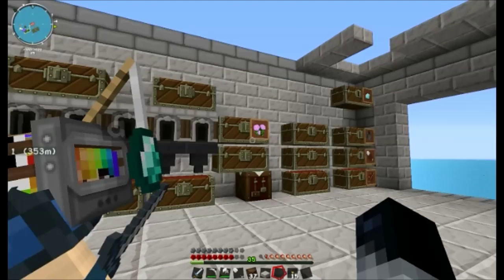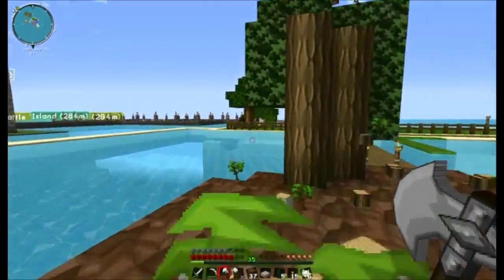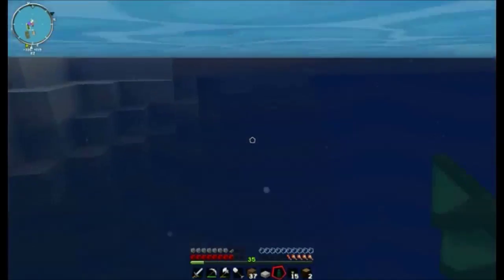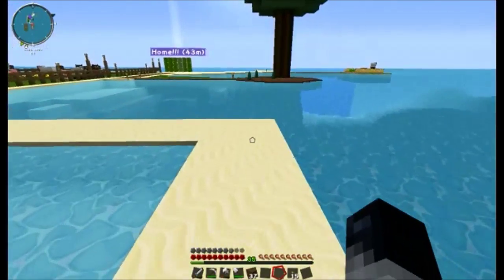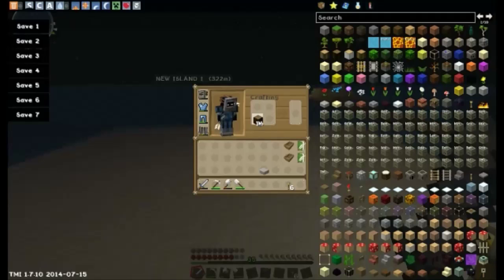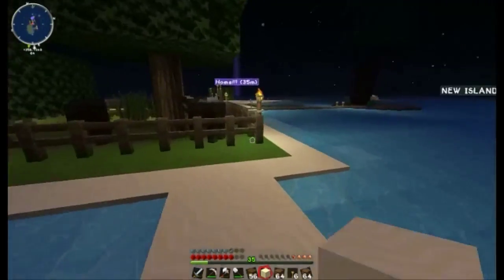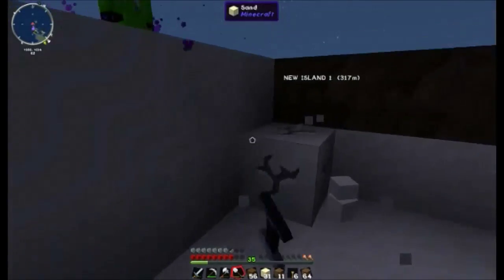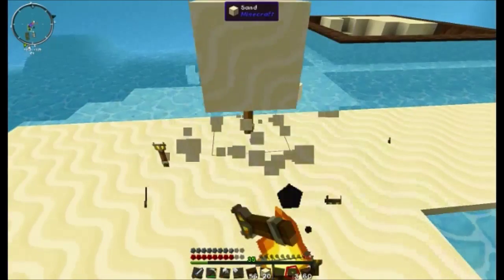Subscriber Islands [16] - L4Lila's Island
Hi L4Lila here, welcome back to our series of Subscriber Islands where we build Islands, go on quests and generally explore the world we are in and the mods we have installed.

You can leave us a suggestion in the comments below for the quests you would like us to complete or an island you would like us to build and we will place a sign on our subscriber wall and give you a shout out.